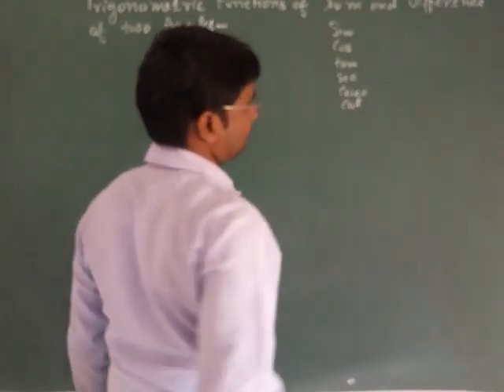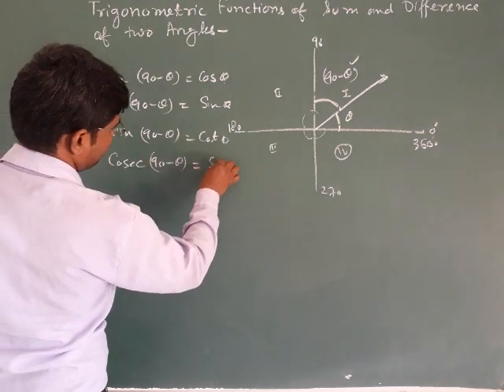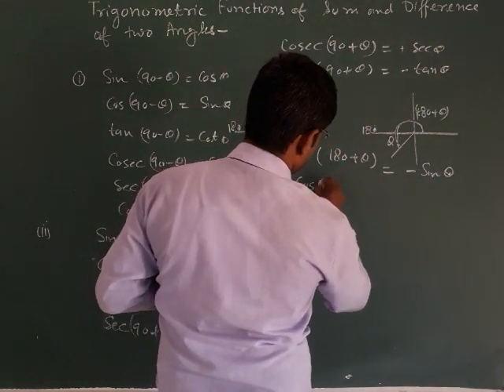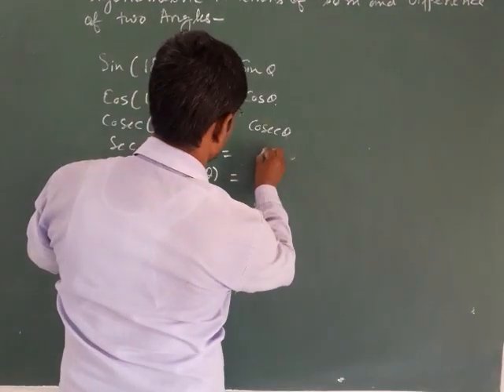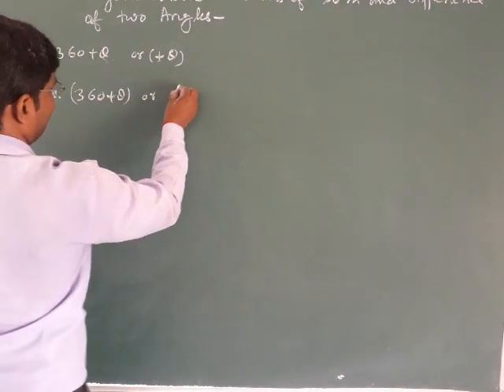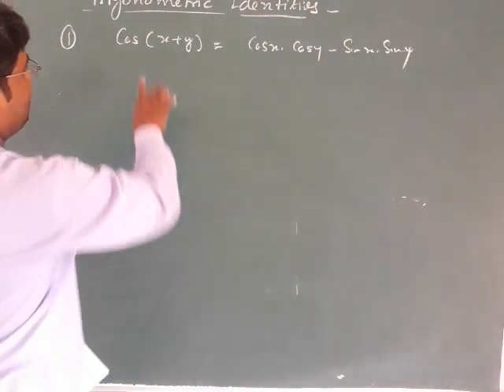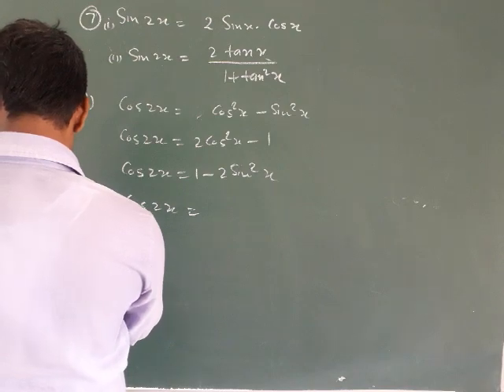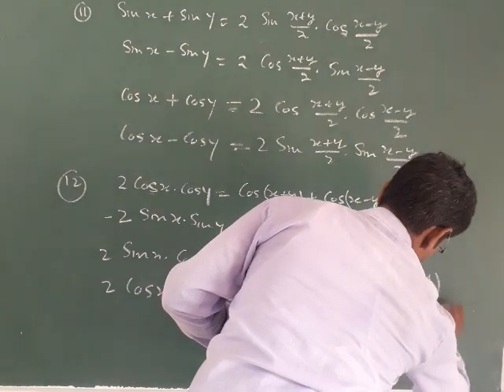Trigonometric functions of sum and difference of two angles, identities